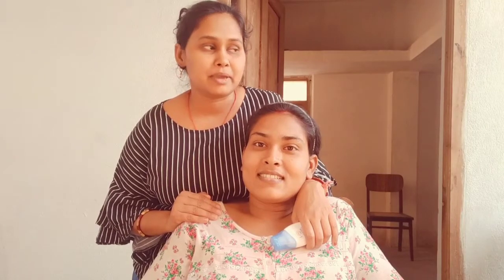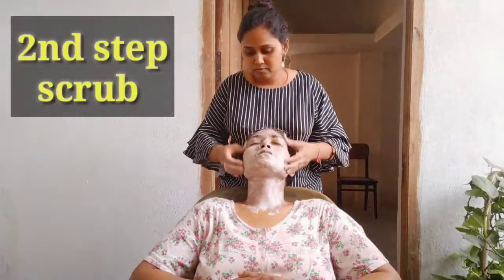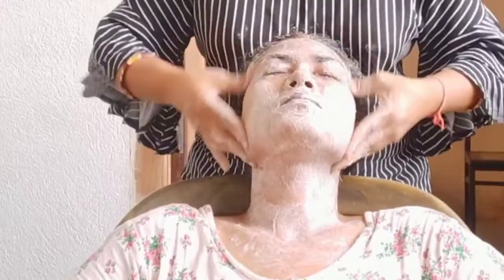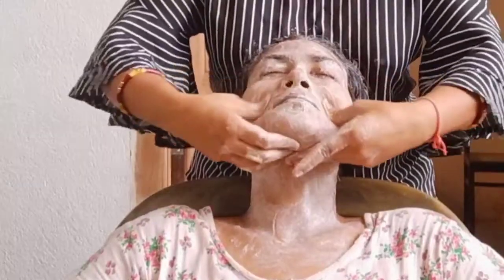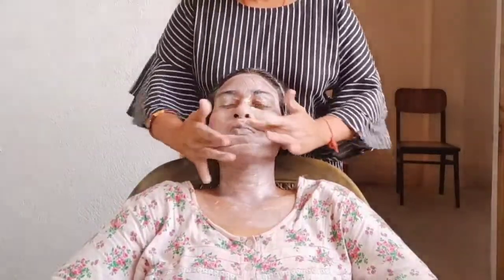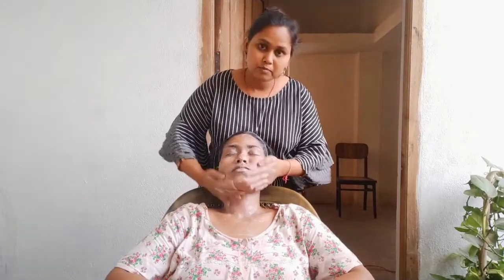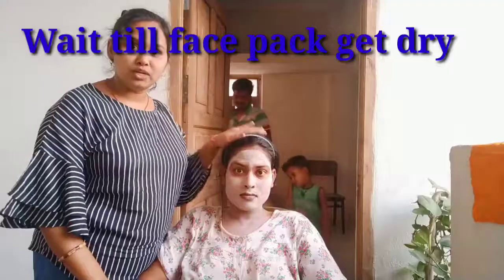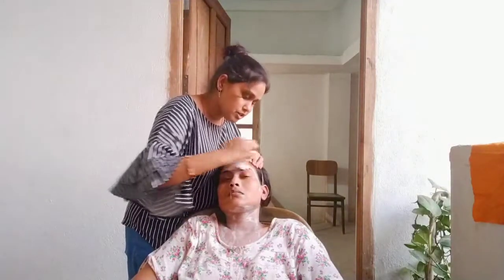Easy facial steps can do at home || Herbal facial ||party या Function में जाने से पहले जरूर करे 💃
Hello everyone
Kaise ho sab aapka channel monydeep me aapka swagat hai .agar mera video accha lge to pls support me .
# indiandesimom
my fav video link :
Karwa chauth kab hai

Karwachaut tradotional makeup

How to colour your hair

Blanket washing by hand and feet

nisha heena based hair colour

If you have any suggestion for me pls let me know below in comment box I love to read all ur comments

Instagram id name

Monydeepvlog

Bye tc u all .